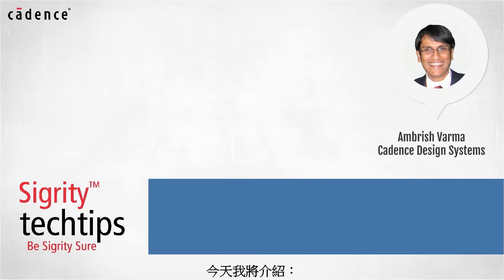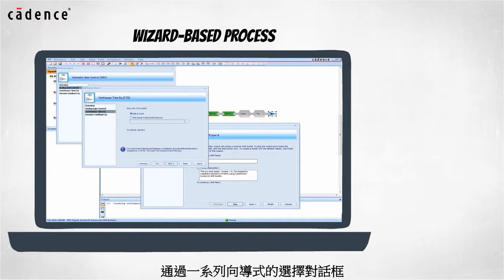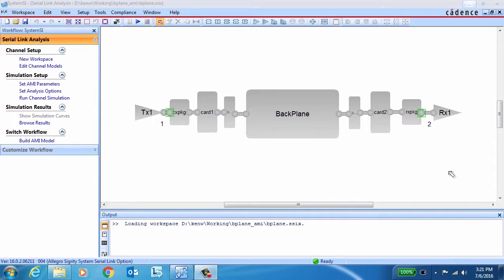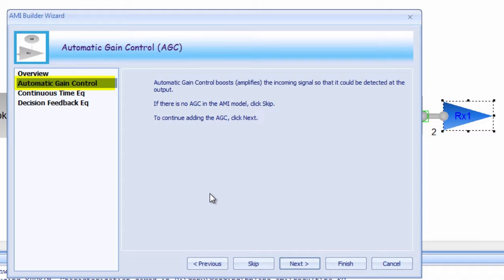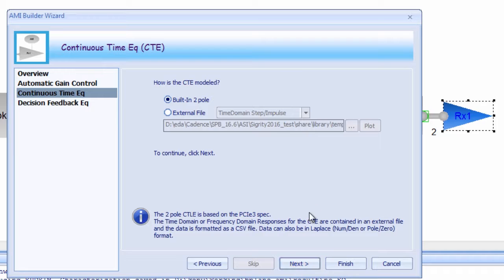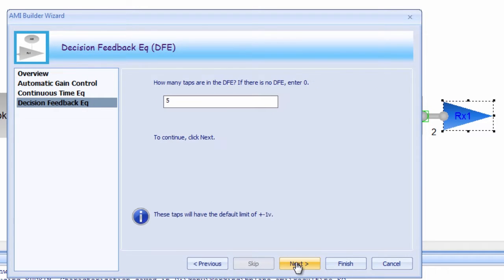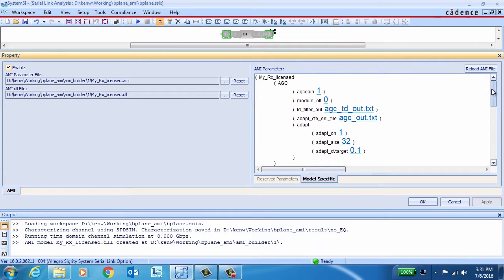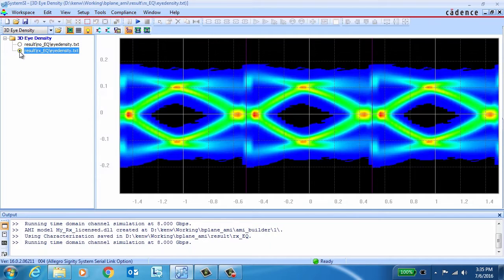如何創建IBIS-AMI模型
Cadence Sigrity 技術人員將一步、一步指導您如何簡單、快捷地建立IBIS-AMI模型，而無須任何編程技術背景。